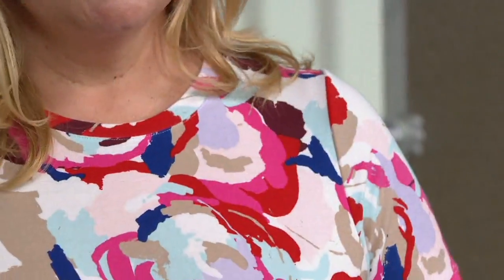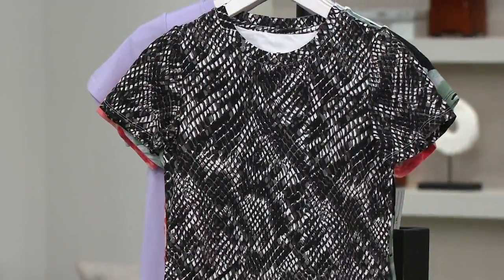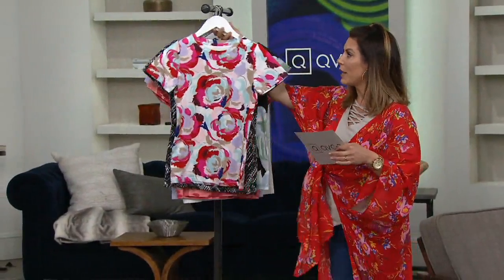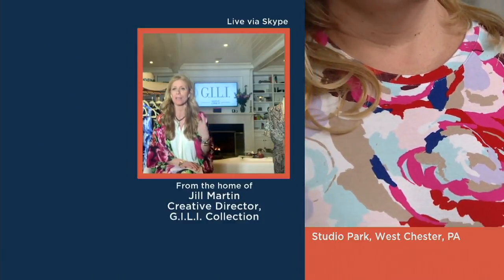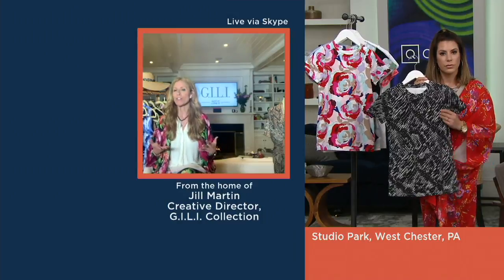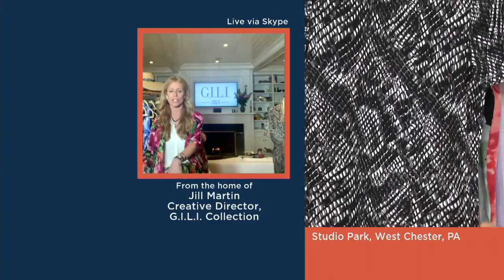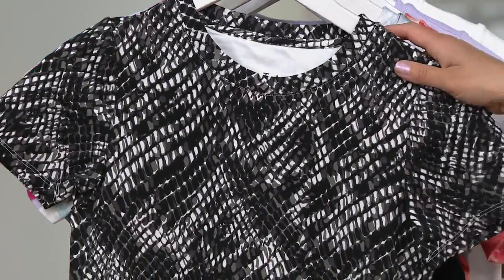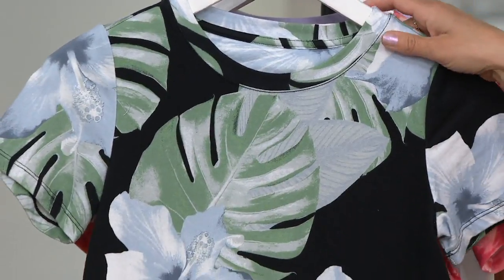Tracy Anderson for G.I.L.I. Short Sleeve Crew Neck T-Shirt on QVC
Tracy Anderson for G.I.L.I. Short Sleeve Crew Neck T-Shirt

Whether jeans, shorts, capris, or a skirt, virtually everything in your closet goes with this classic crew neck T-shirt. From Tracy Anderson for G.I.L.I. got it love it.